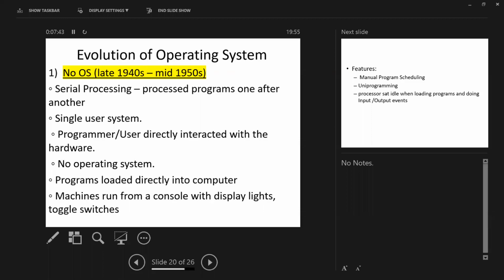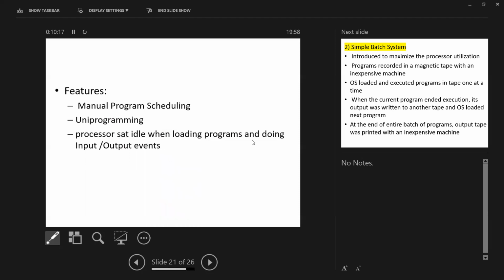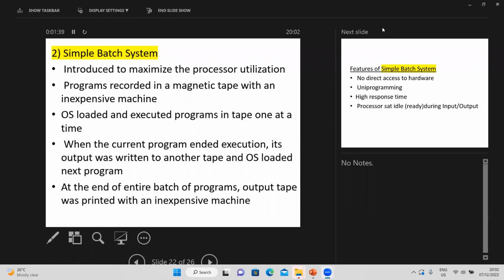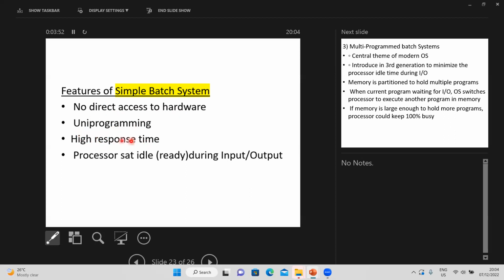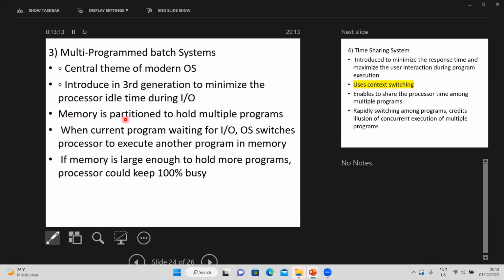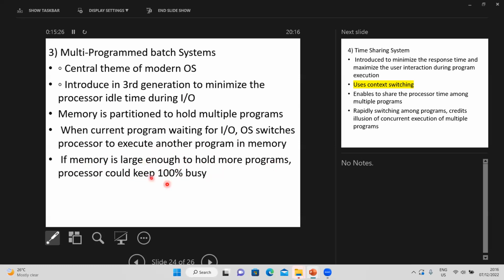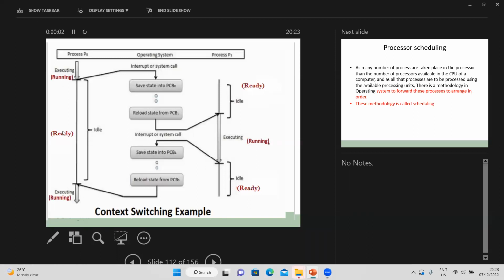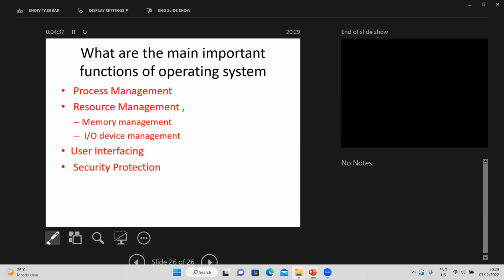Operating System Day2C